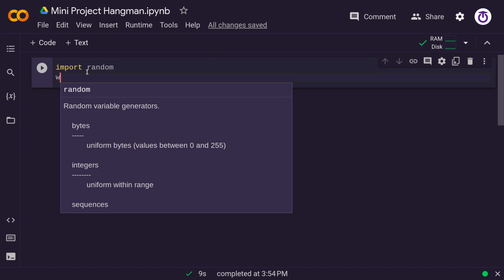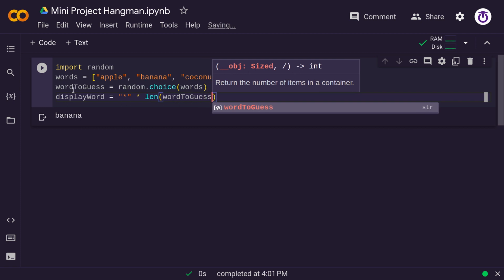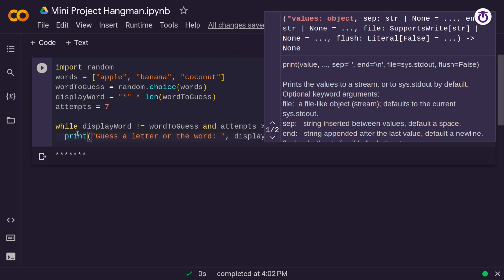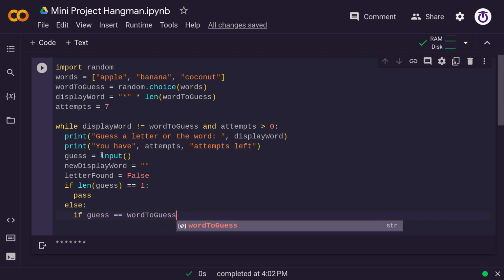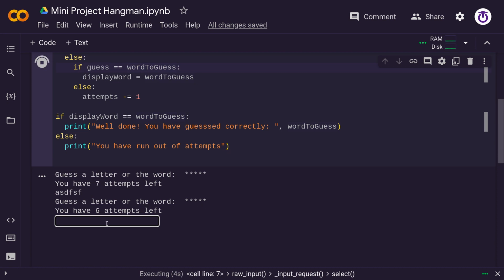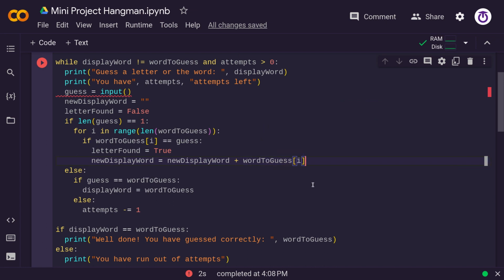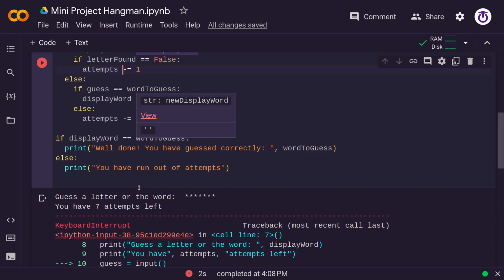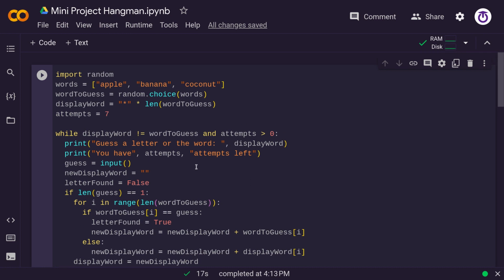Python Programming Tutorial: Mini Project Hangman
In this video we walk through how to make a simple Hangman game using Python.